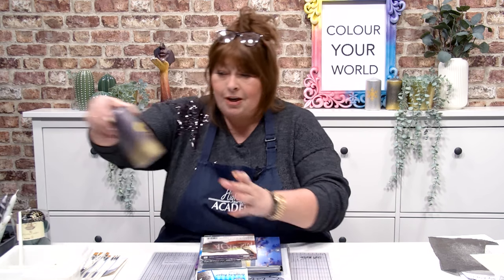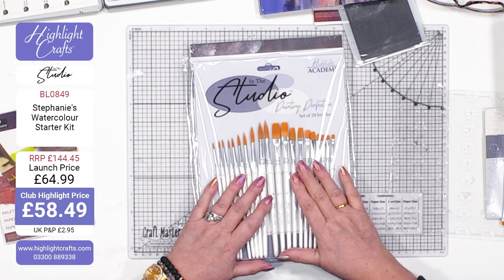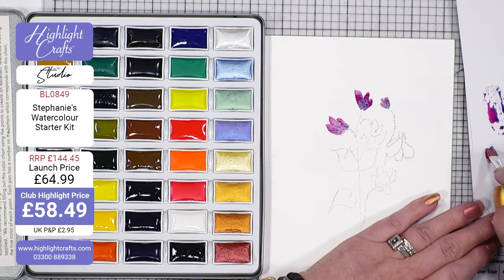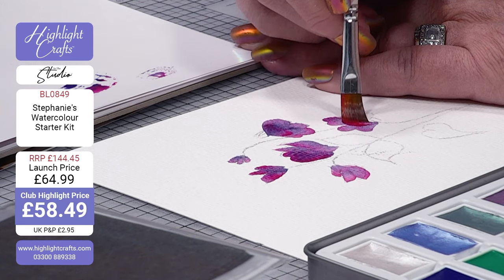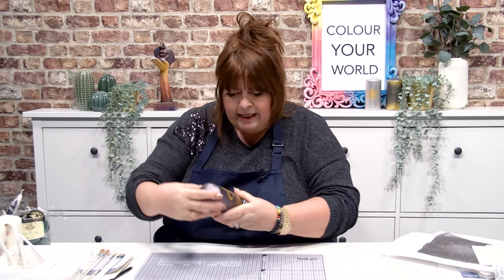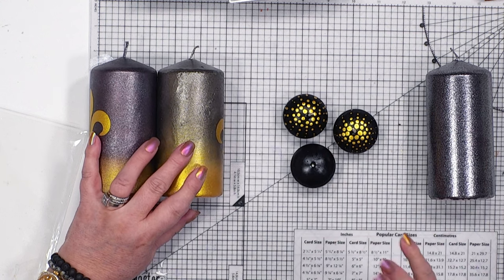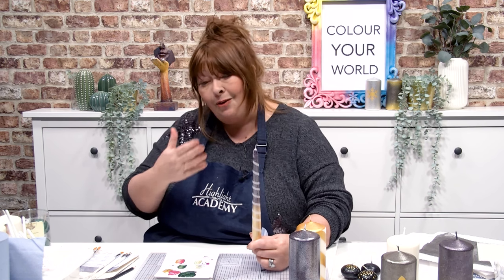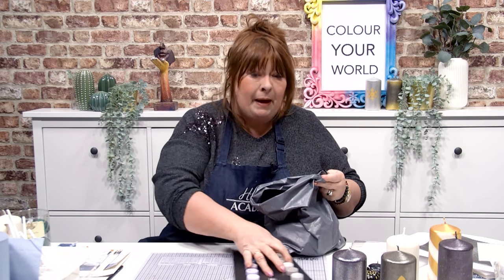Watercolour Starter Set Launch Show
Join Stephanie for a look at our brand new Watercolour Starter Set bundle! You'll be painting away in no time with all you need to get going as well as THREE online painting classes to get you going! You can find everything on this show on the Highlight Crafts